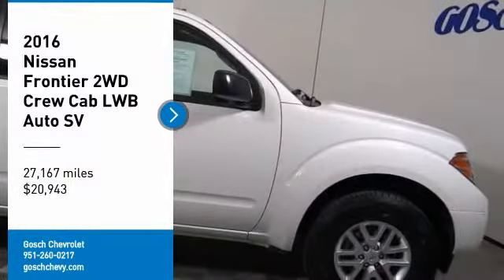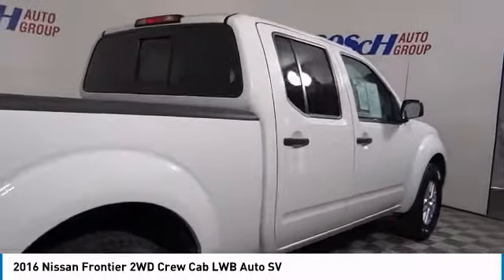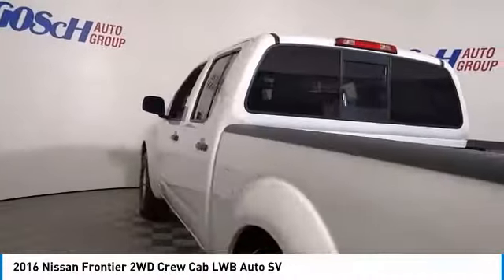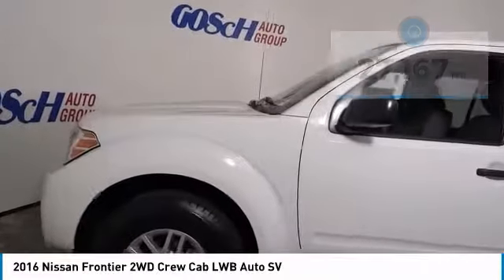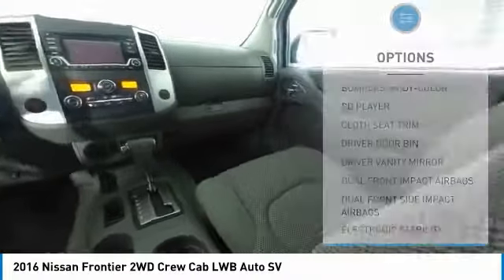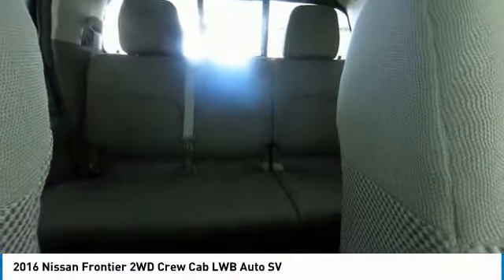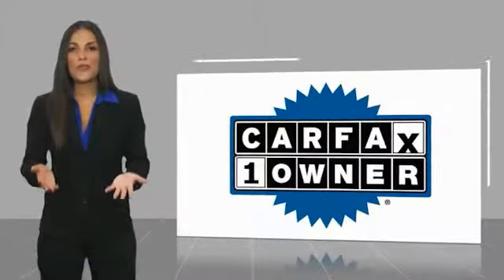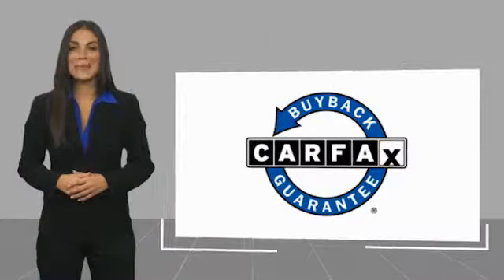2016 Nissan Frontier HEMET BEAUMONT MENIFEE PERRIS LAKE ELSINORE MURRIETA 716709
2016 Nissan Frontier 2WD CREW CAB LWB AUTO SV

Gosch Chevrolet
400 Carriage Circle

GOSCH AUTO GROUP PROUDLY SERVING HEMET, BEAUMONT, MENIFEE, PERRIS, LAKE ELSINORE, MURRIETA, AND SURROUNDING SOUTHERN CALIFORNIA LOCATIONS. THIS WHITE 2016 Nissan FRONTIER IS EQUIPPED WITH A Engine: 4.0L DOHC V6, AUTOMATIC TRANSMISSION, AND RECEIVES AN ESTIMATED 16 City/22 Hwy MPG. 2016 Nissan FRONTIER 2WD CREW CAB LWB AUTO SV CARFAX One-Owner. Clean CARFAX. Glacier White 2016 Nissan Frontier SV RWD 5-Speed Automatic with Overdrive 4.0L V6 DOHC Recent Arrival! Odometer is 15490 miles below market average! Awards: * JD Power Initial Quality Study (IQS) If you have any questions or would like some general information about financing or would like a price quote on a new or used vehicle please call. Reviews: * Fun-to-drive nature whether you're off-road or just commuting; strong V6; easy-to-use interior controls; stout bed lining and tie-down points. Source: Edmunds Stock #: 716709 | VIN: 1N6AD0FR1GN754677 | 2016 Nissan Frontier 2WD Crew Cab LWB Auto SV POWER WINDOWS ALLOY WHEELS Gosch Chevrolet